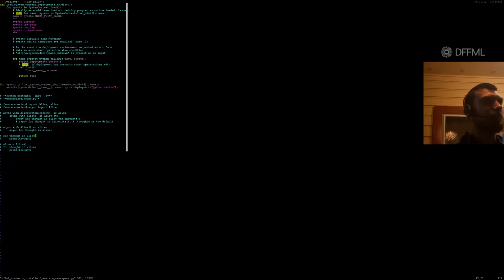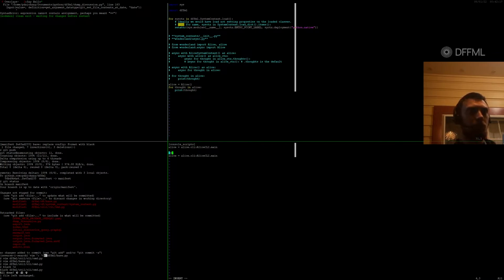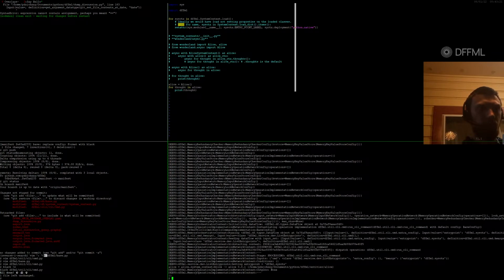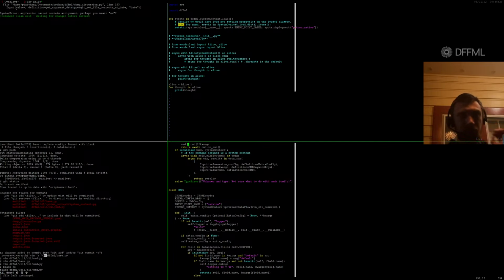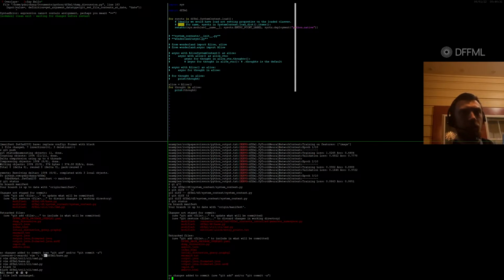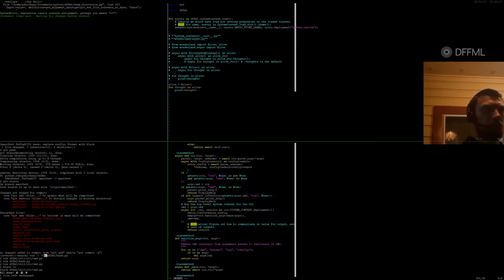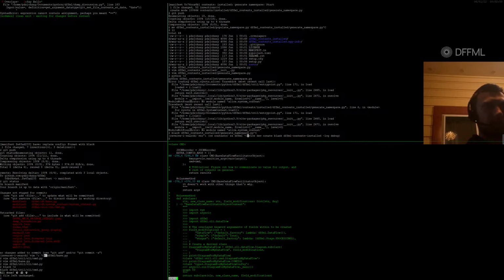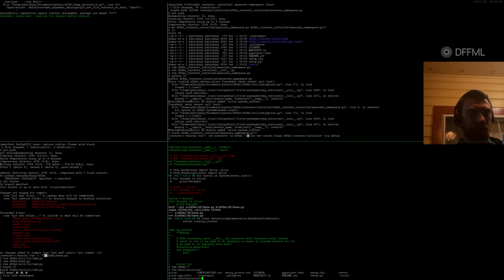Architecting Alice: Volume 0: System Context: Part 64: